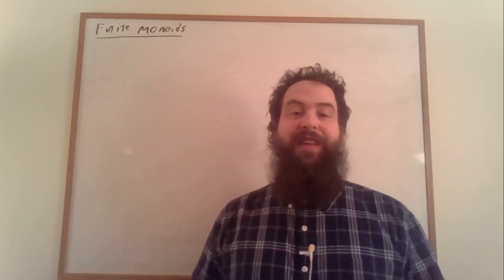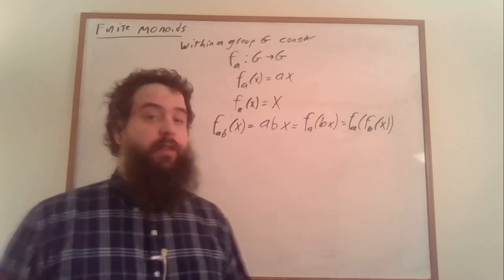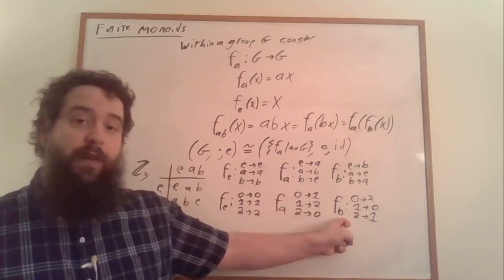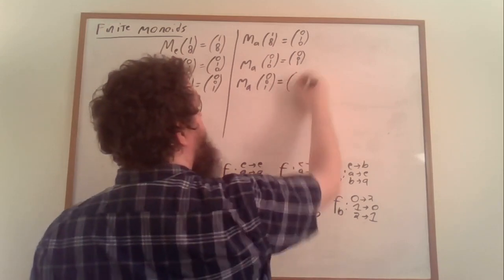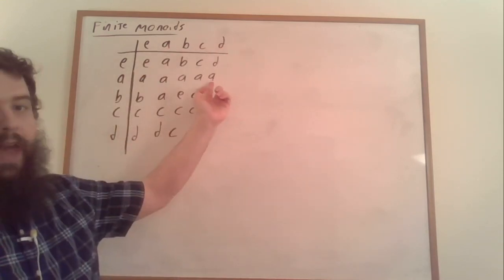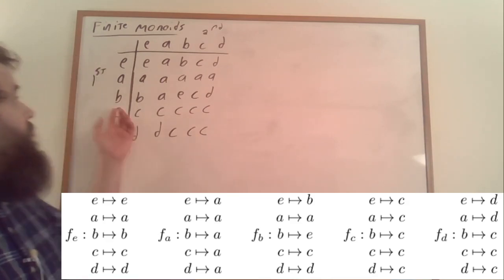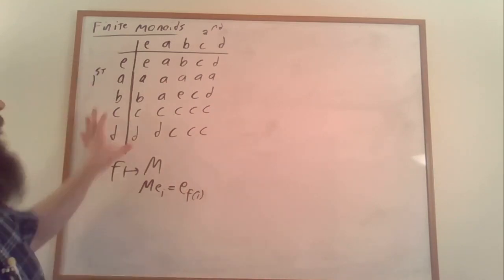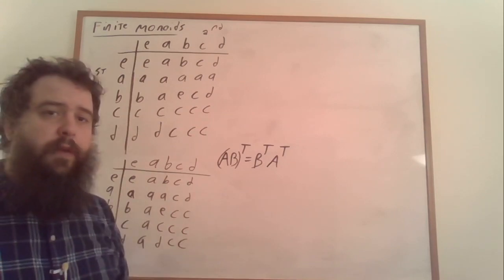Regular Languages and Model Theory 27: Finite Monoids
I wanted to make a quick video about various ways of thinking about generic finite monoids: as abstract multiplication tables, as collections of functions on a finite set, and as collections of matrices under matrix multiplication. Importantly, you don't lose any generality thinking of finite monoids as these later two specific cases.